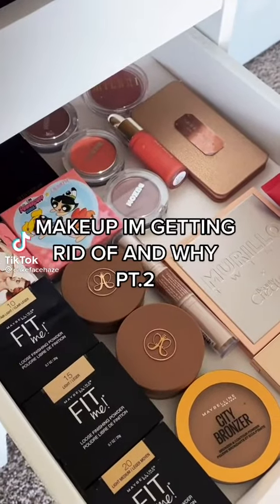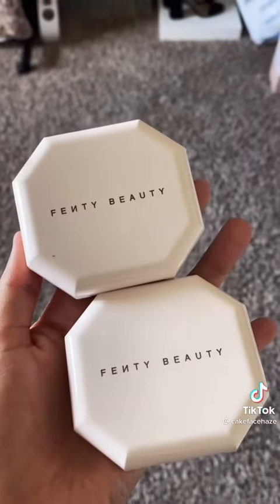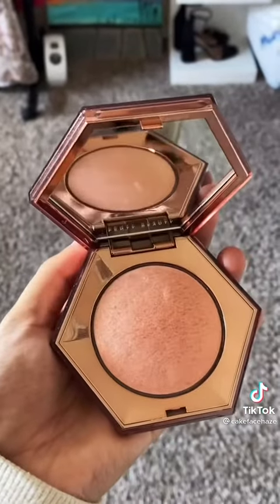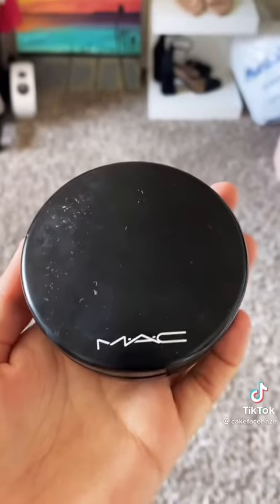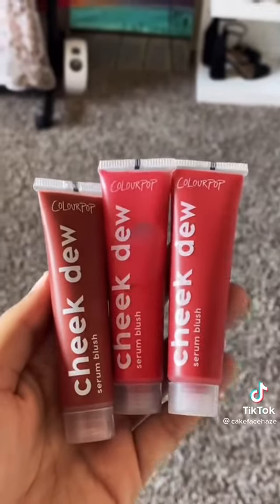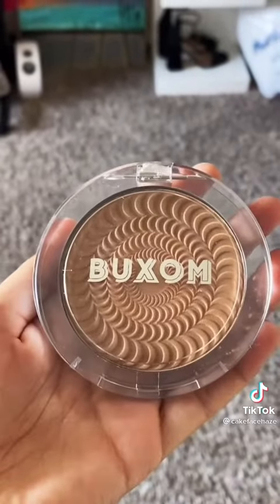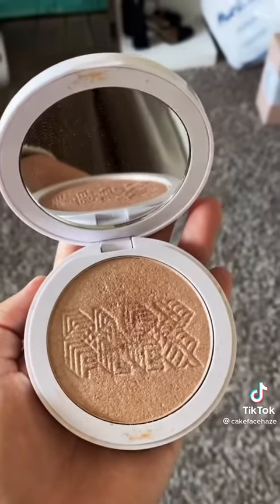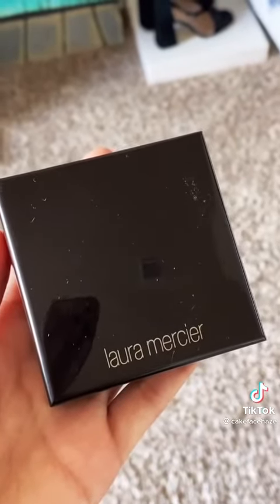Makeup im getting rid of PART 4